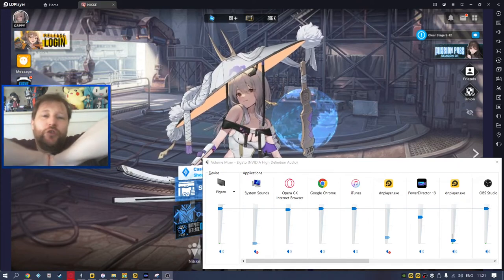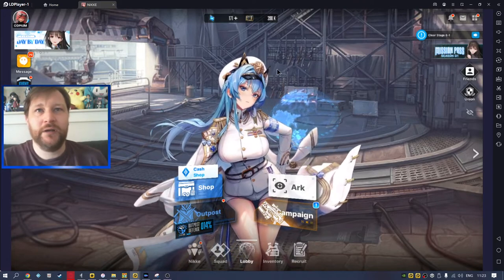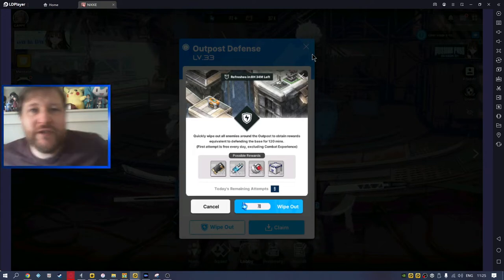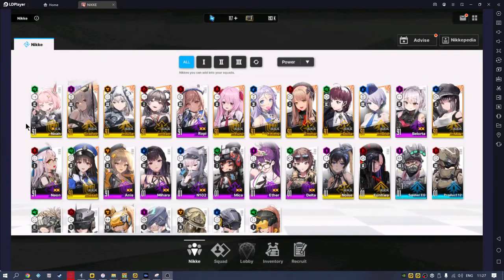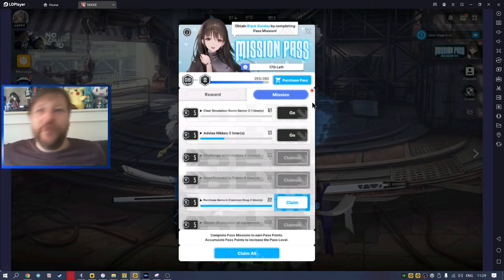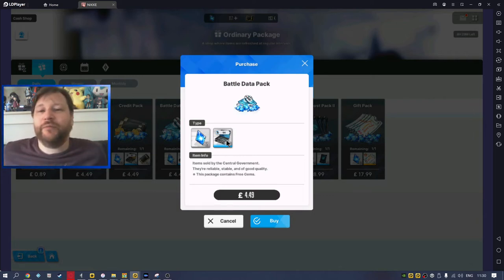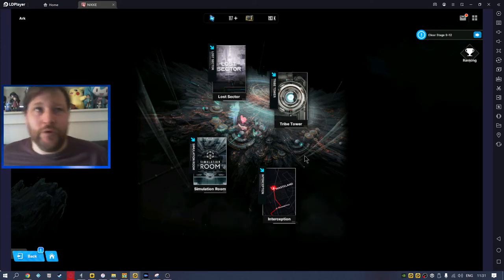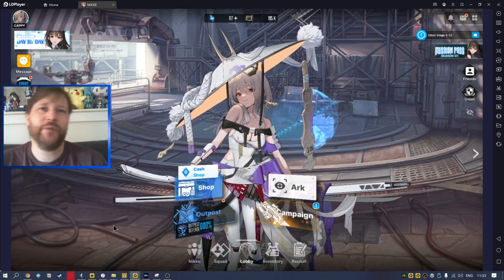Why Nikke is NOT F2P friendly (Battle data is a REAL problem!)